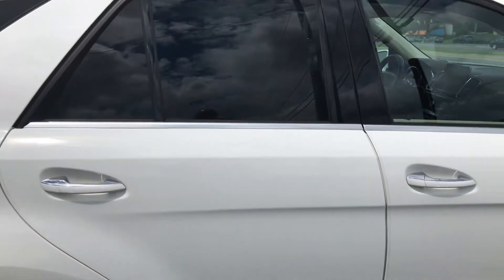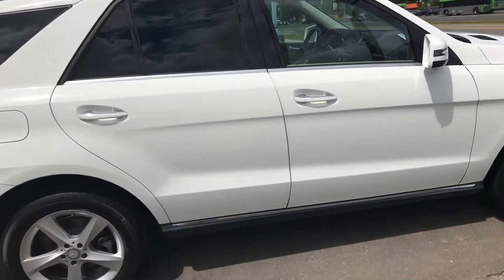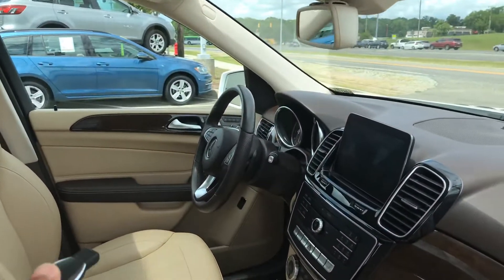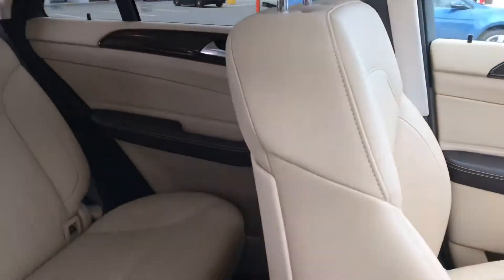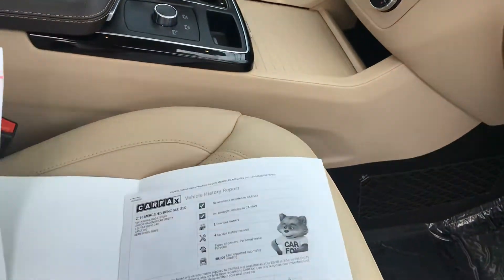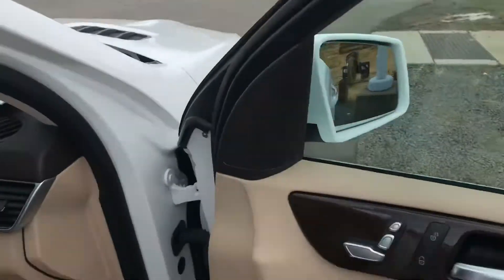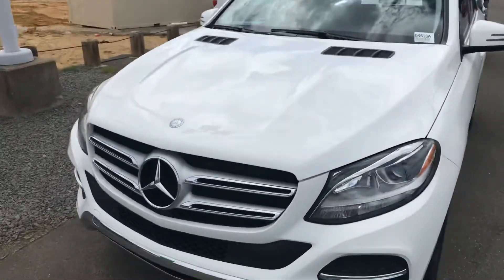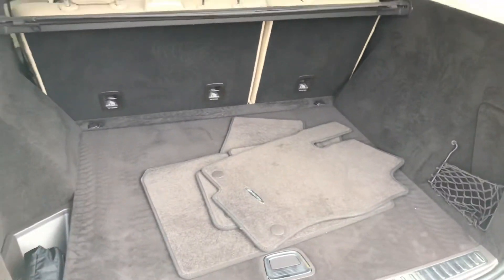2016 Mercedes w/ Frank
Frank @ MJT M/B GLE 350